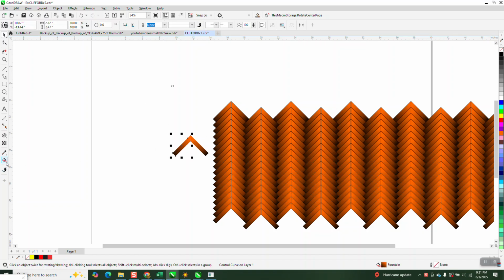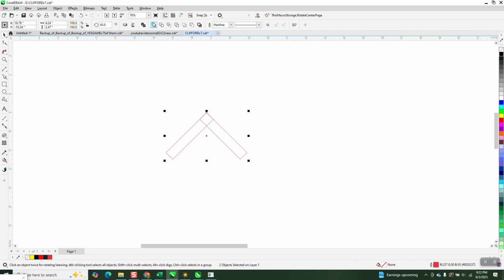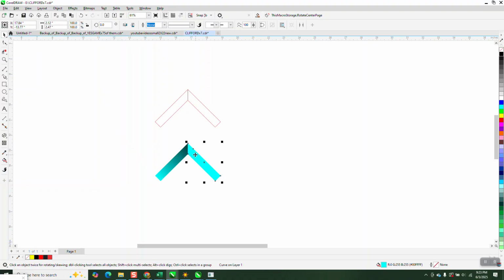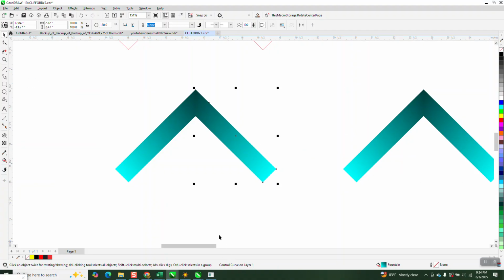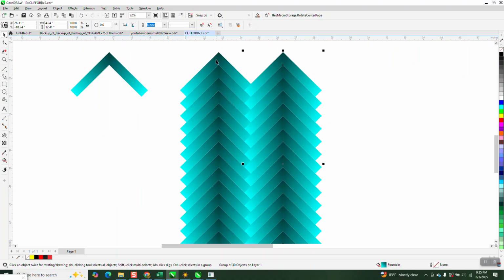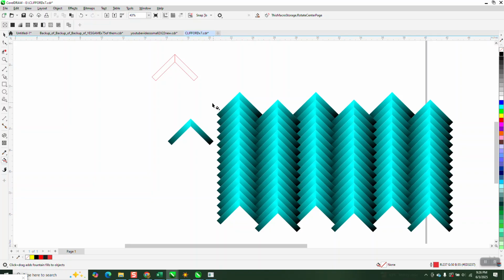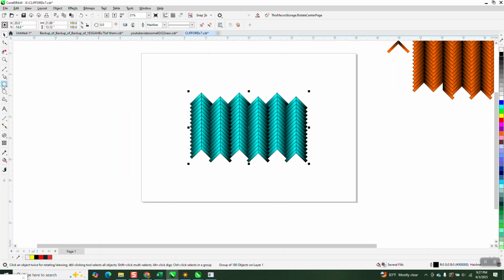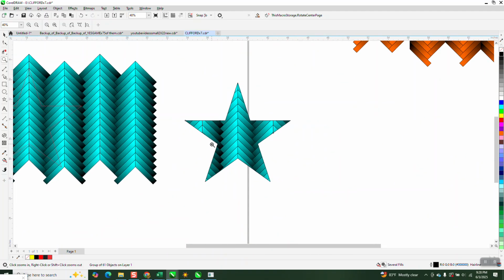Corel Draw Tips & Tricks Math and Clone to make this